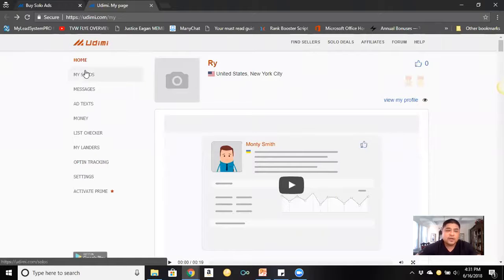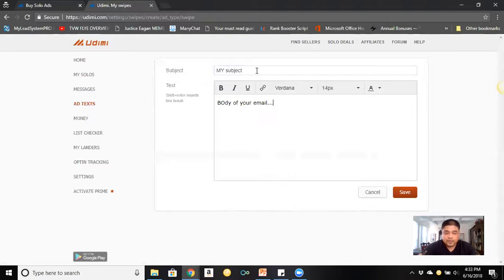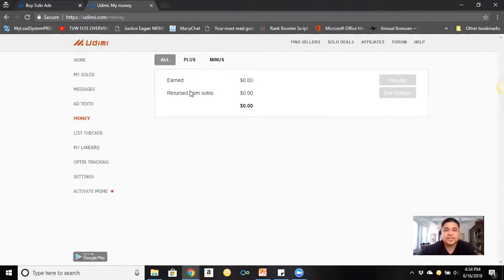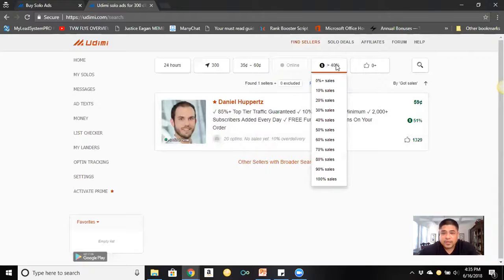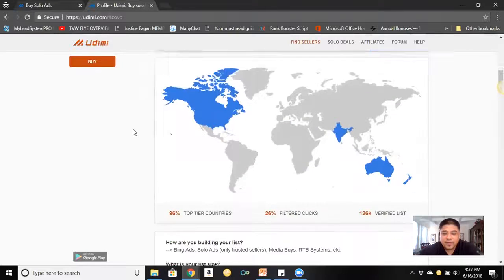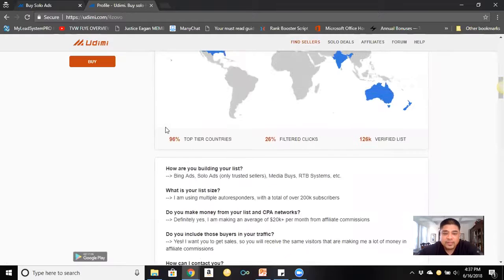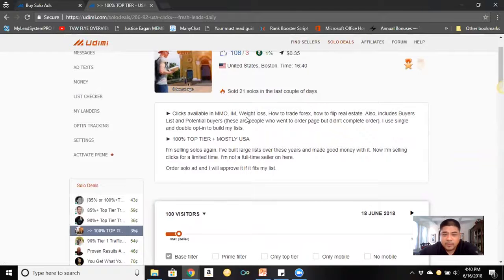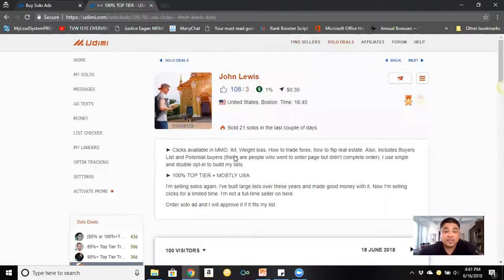INSTANT TRAFFIC To Your Website In 2020 (Udimi Tutorial)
INSTANT TRAFFIC To Your Website (Udimi Tutorial)
Sign up to Udimi and receive a $5 discount on your first order using my link-

How To Get Traffic To Your Website - Udimi Review - Solo Ads - Udimi Solo Ads

You’re here because you’re either getting no traffic at all or getting very little...

And its frustrating you..

Or maybe you’re doing really well and want to another way you can get more eyes to your site so you can maybe double or even triple your traffic and possibly make more money..

There are 2 KEY components to running traffic and that is you need to have a capture page and an autoresponder..

A capture page is a site where you can capture an email and an autoresponder is where those emails are stored and you can email those people how ever often you want.

Now if you don’t have one or the other cause you need both, and you want a recommendation on what to use. I’m going leave my #1 recommendations for both  below.

(Start making passive income using proven strategies) ⭐️